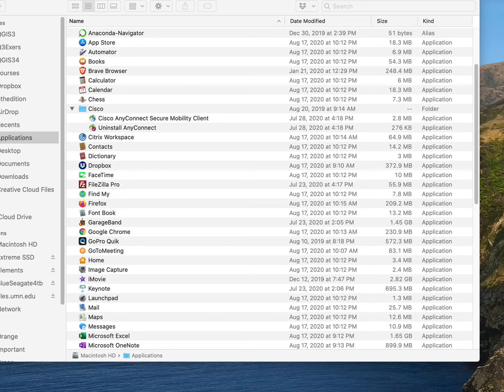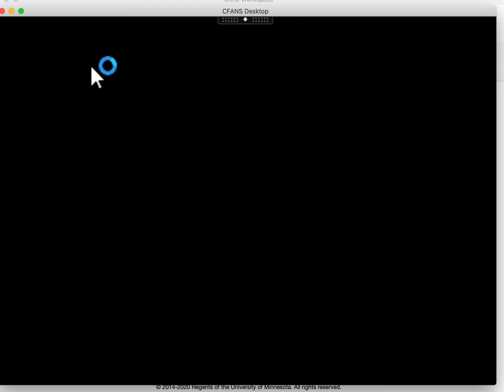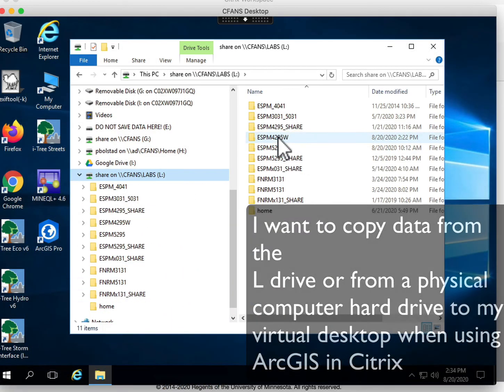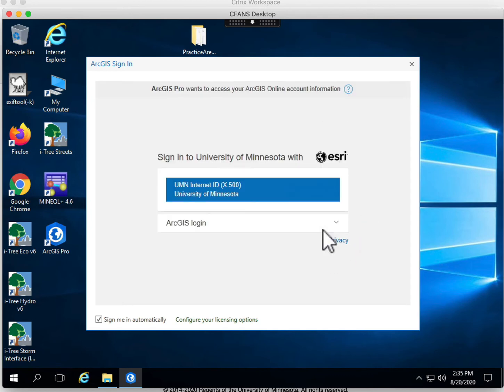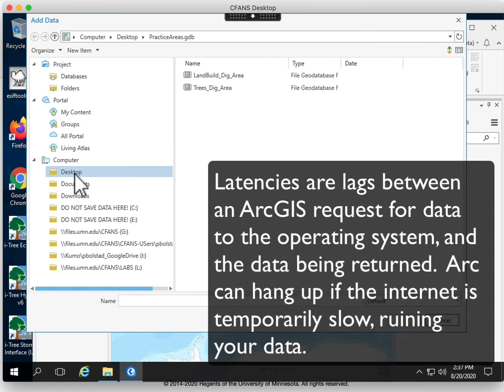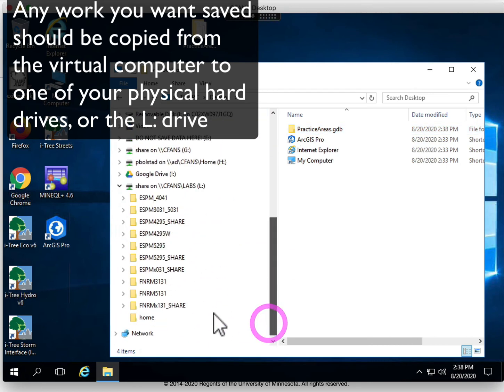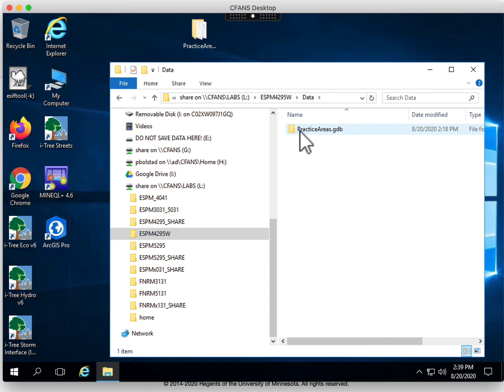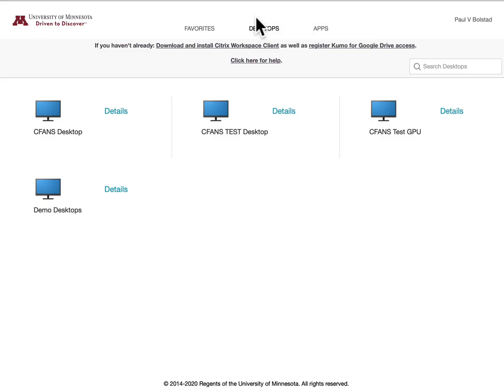Lab Virtual and Local Drives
Recommendations on working file locations for ESPM x295 courses